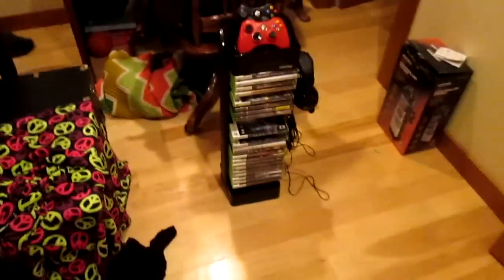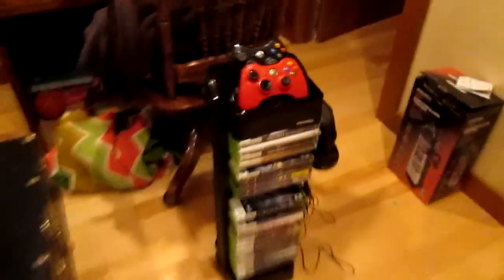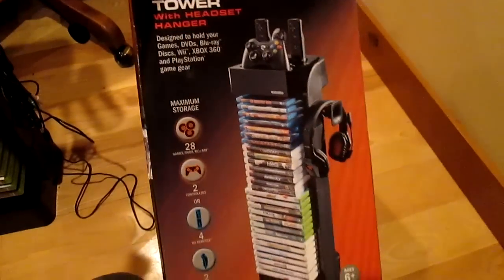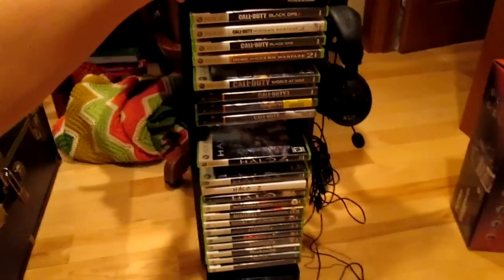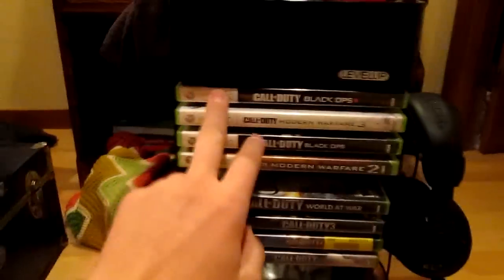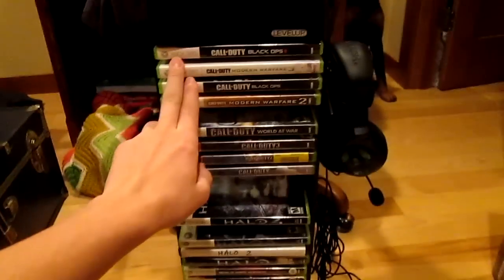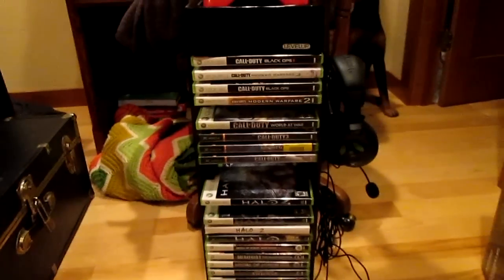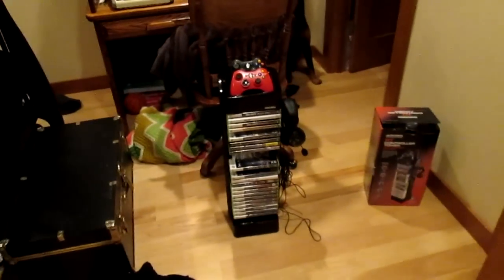Level Up Controller Tower Review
Level Up Controller Tower. Holds 2 Xbox360/ 2 Playstation Remotes or 4 Wii Remotes and 2 Nunchuks. Holds up to 28 Games/DVD/Bluray and 1 Headset (Wireless recommended) It is $31.23 at buy.com
4 out of 5 SLP King thumbs
8 out of 10 Golden Stars
Recommended by me thanks
-SLP King